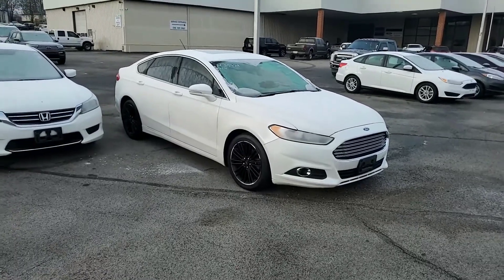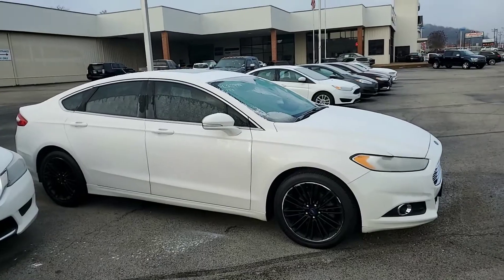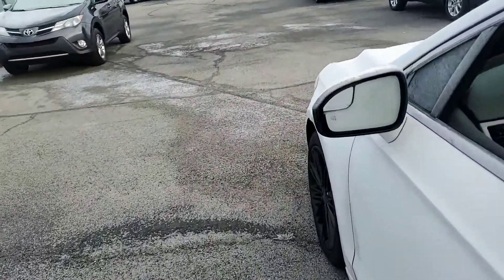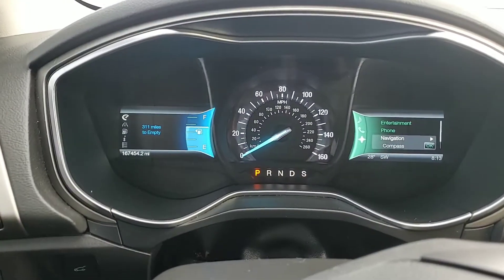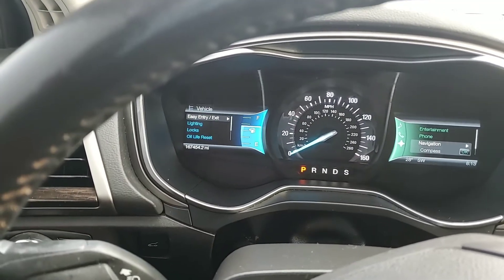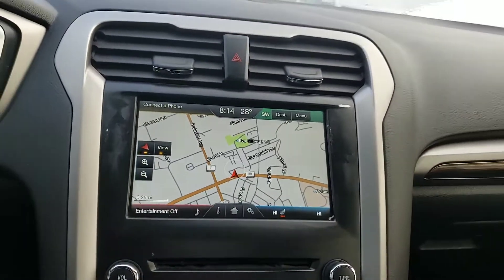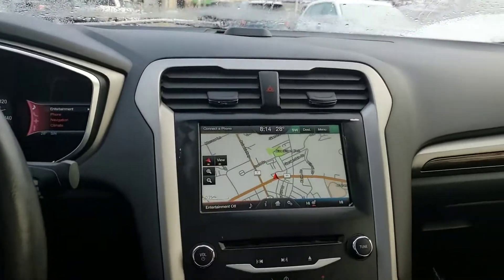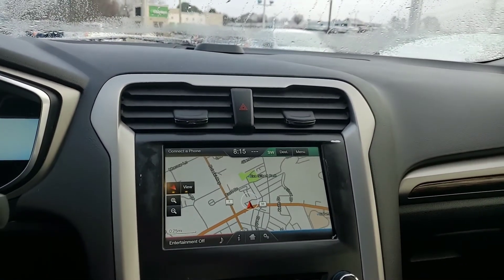2014 Ford Fusion SE at Ford of Columbia stock fl2597A